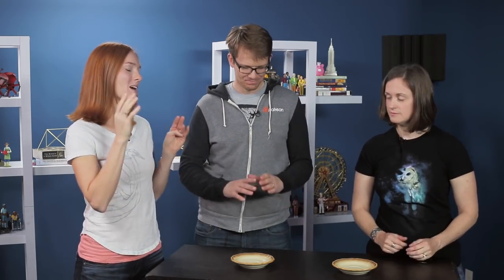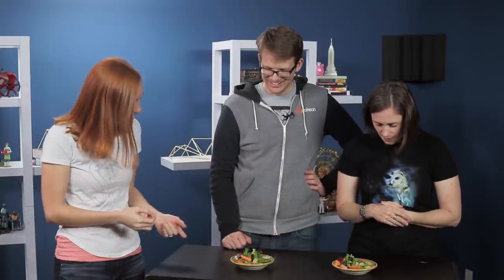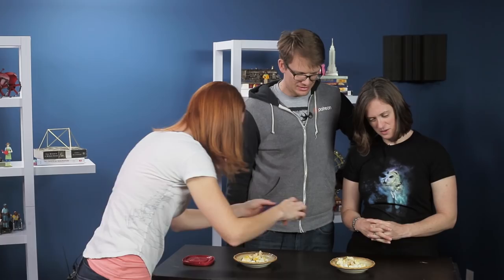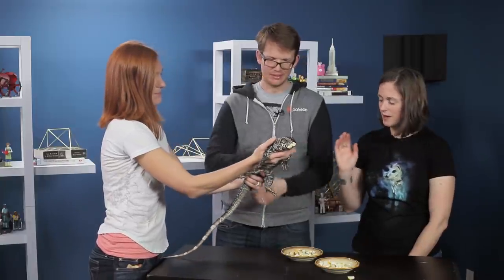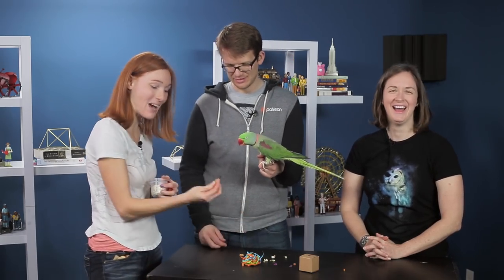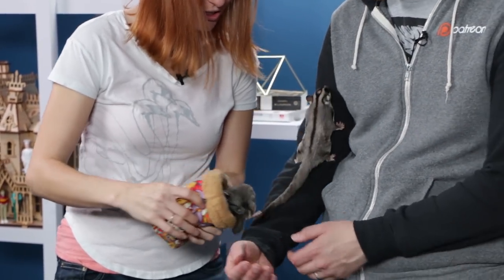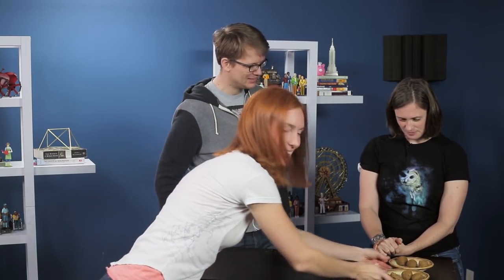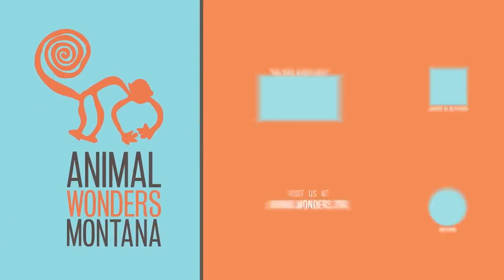Animal Food Taste Test with Hank & Katherine Green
Jessi invites Hank and Katherine Green to sample some of the animals' meals, meet the animals themselves, and decide which meal is tastiest.

Andy Chin Chen
Tori Zecchini
Hussain Abualsaud
Robert B Friedman
Ryan Namba
Sage
Robert Kessler
Holly Burkett
Daniel Lumley
Adrianna Van Oyen
Chris Jones
Xin Ye